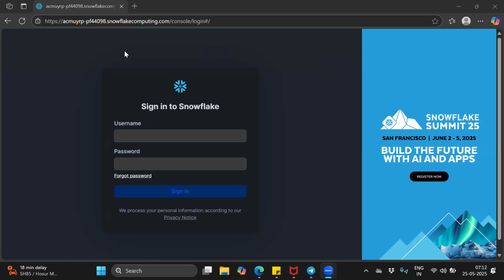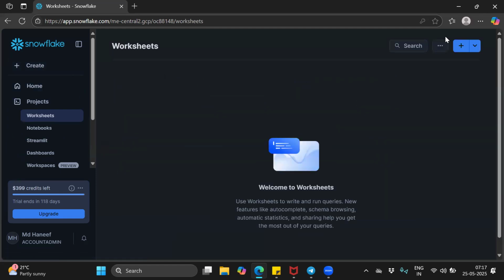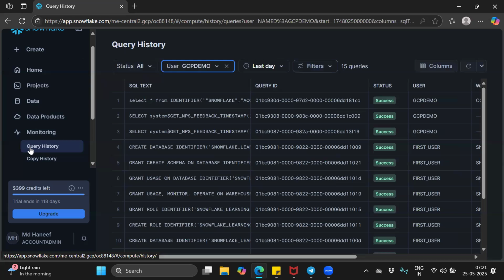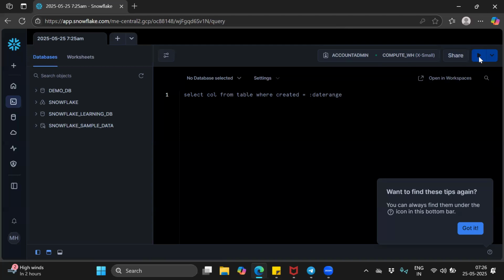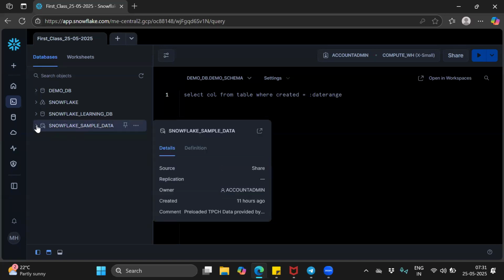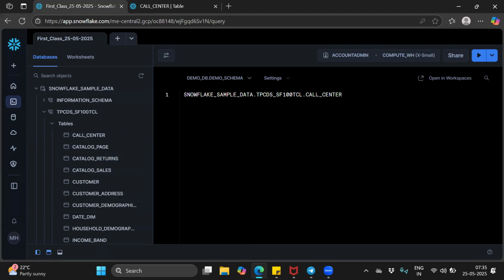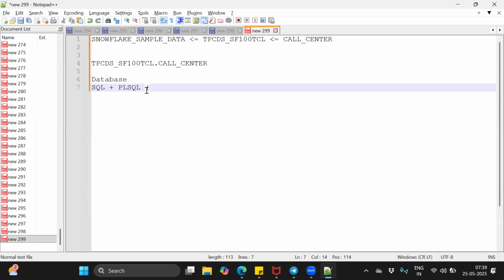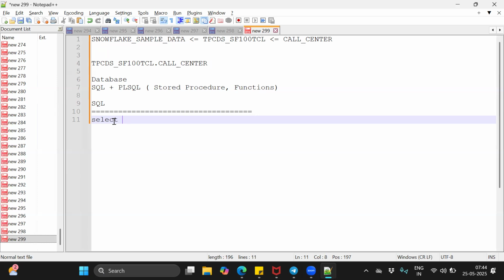Snowflake - Class 4.0 | Overview of Snowflake | Step by Step Options explanation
You will understand snowflake option utilization.